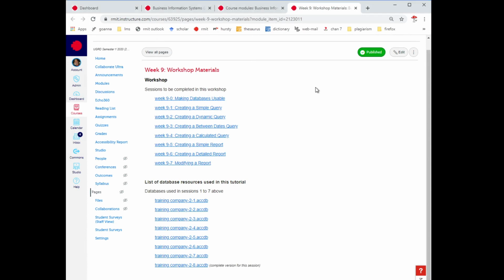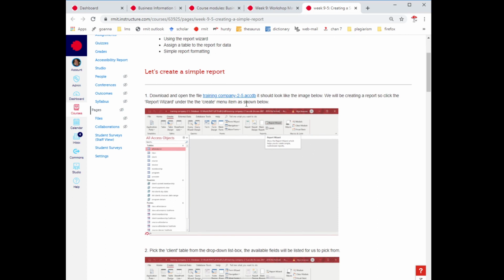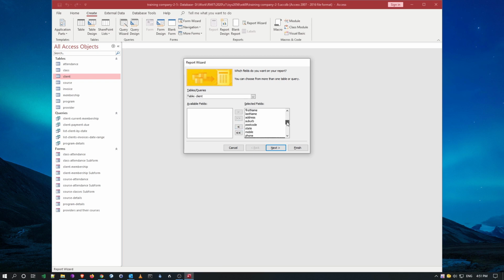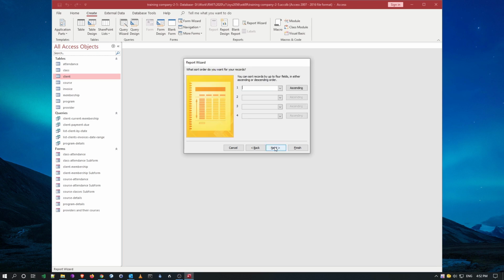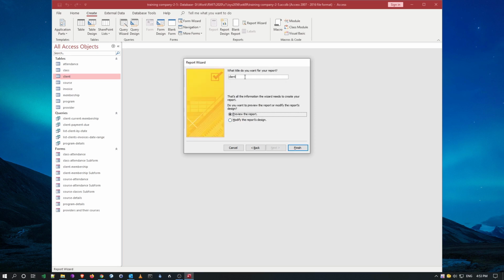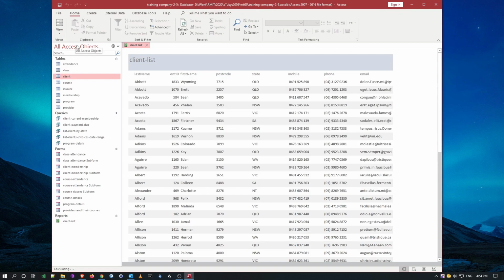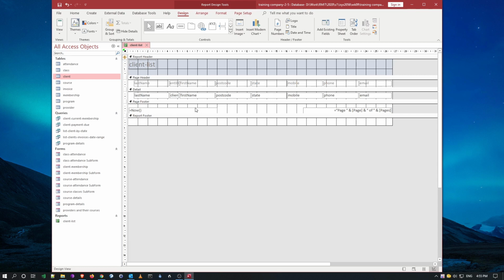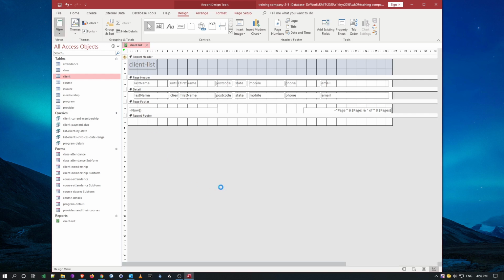mdl9 05 simple report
Creating a Simple Report